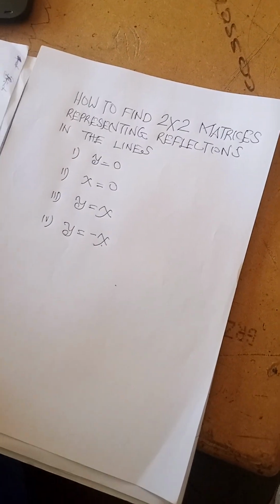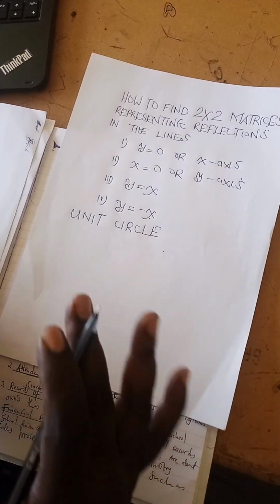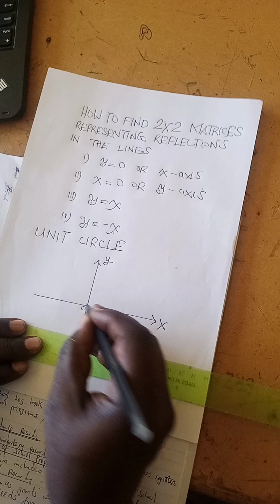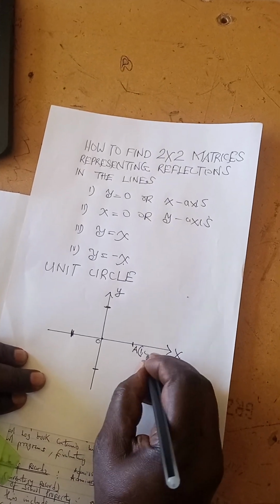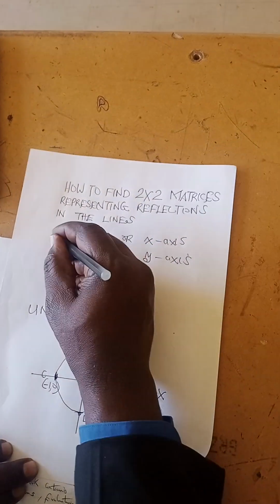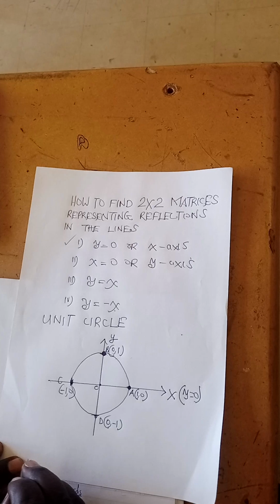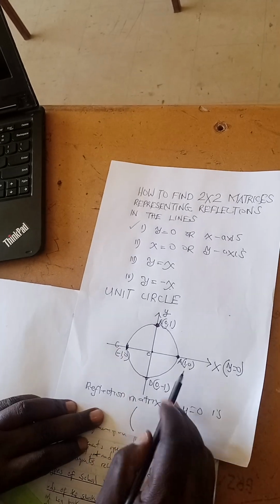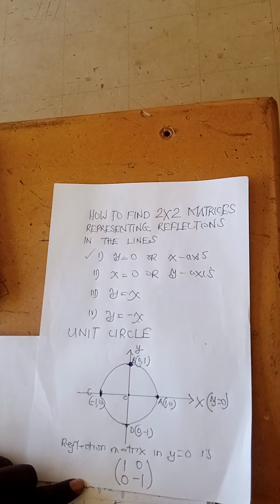How to find 2 by 2 matrices representing reflections in the lines: 1. y=0, 2.x=0, 3.y=x, 4.y=-x